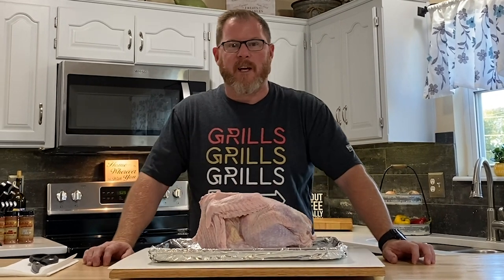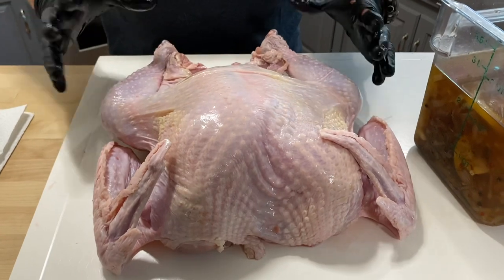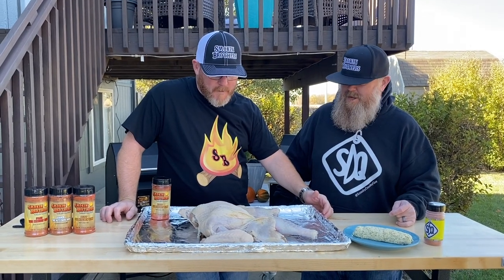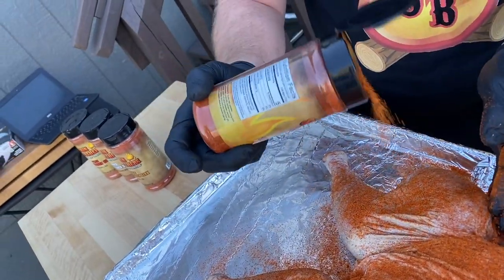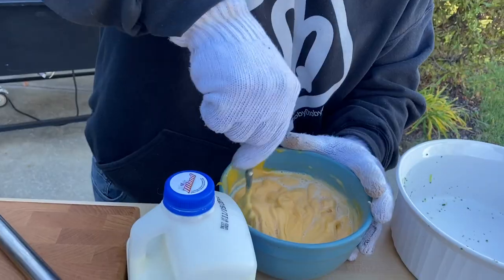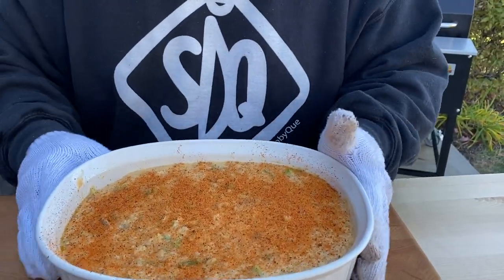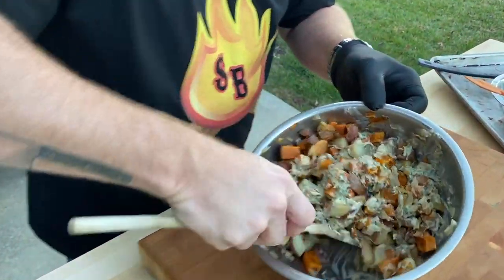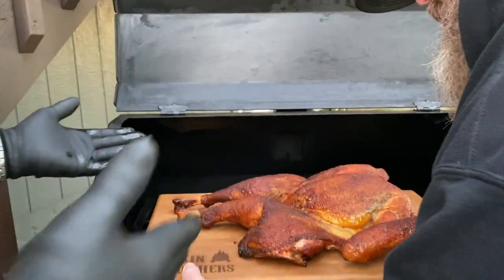How To Cook The Ultimate Thanksgiving Turkey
Nothing says Thanksgiving more than Turkey smoked to perfection on an American Made Wood Pellet grill.  Check out this video of Pitmasters Josh and Jeremy as they walk through their step-by-step process for cooking the ultimate Thanksgiving feast.